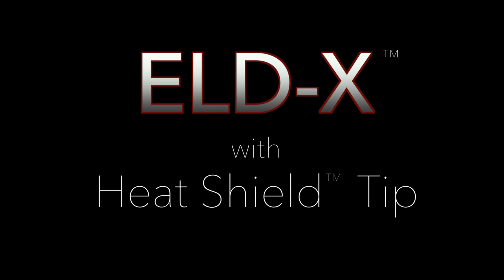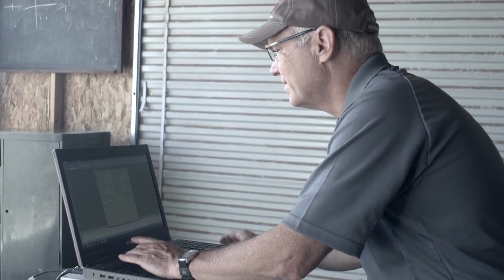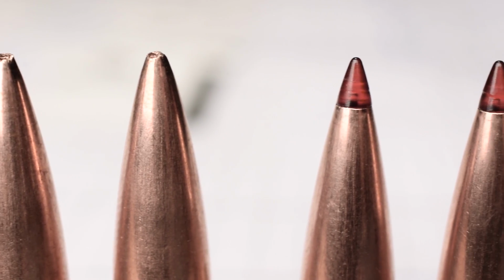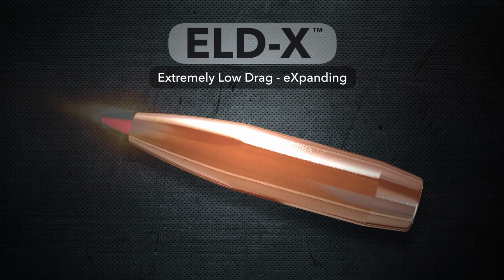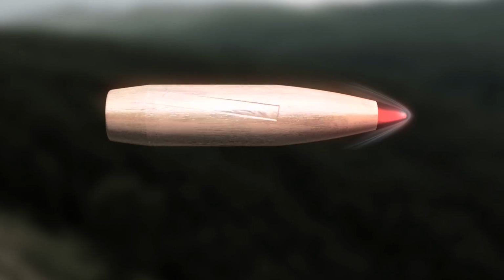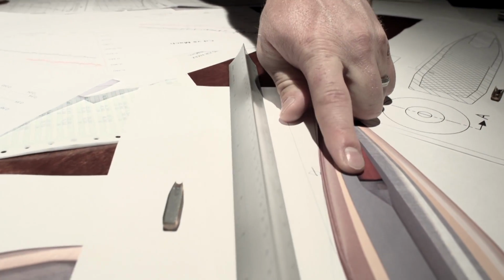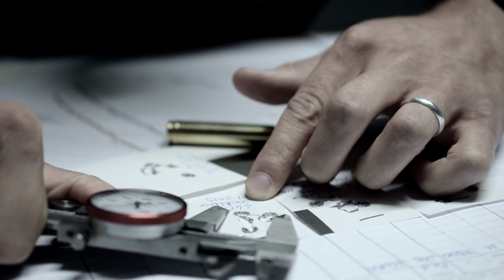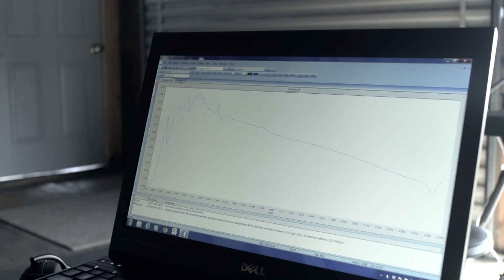Hornady® ELD-X™ with Heat Shield™ Tip